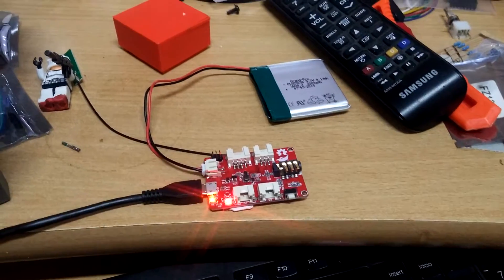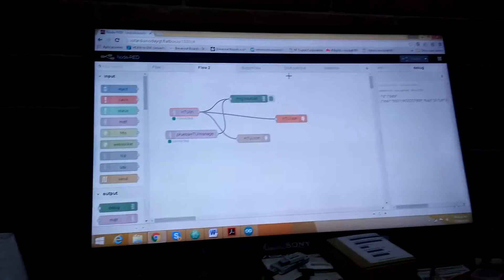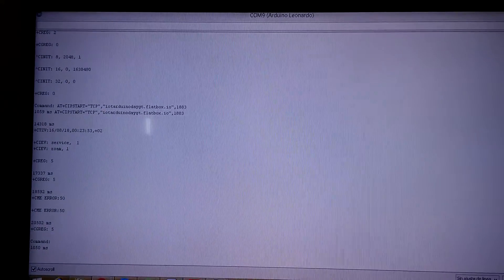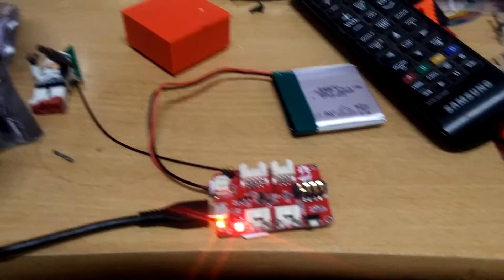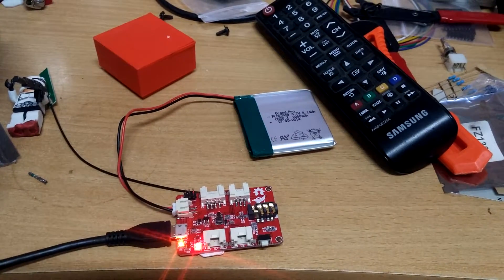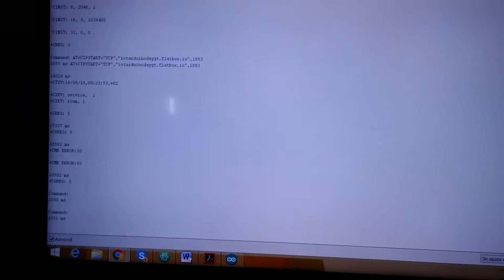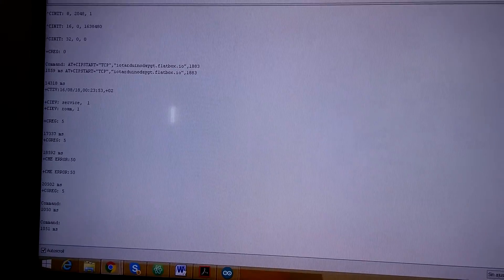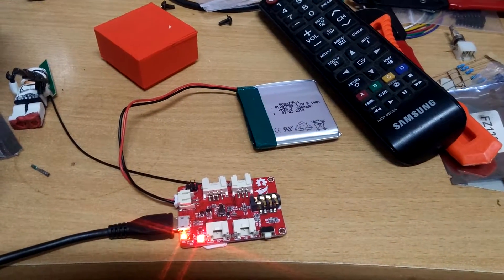32uA with A6 GPRS GSM BOARD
Tcp commands not working! Can't send data to MQTT... Stick with sim800!!!